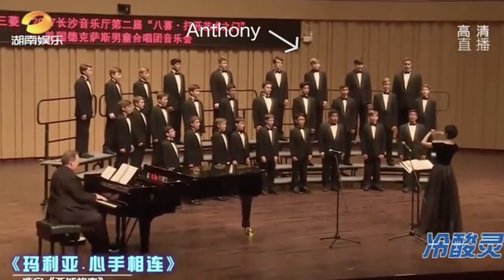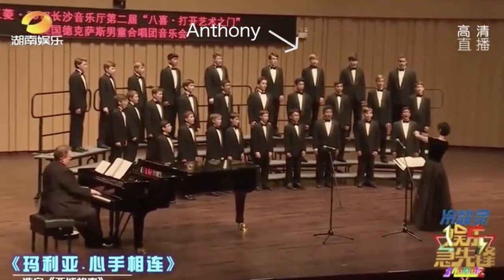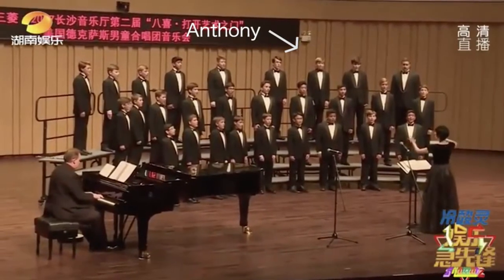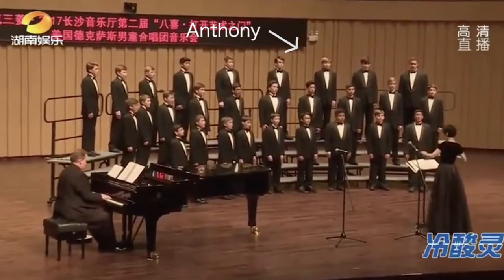Eckert and Sims Go To China -- Survival Guide